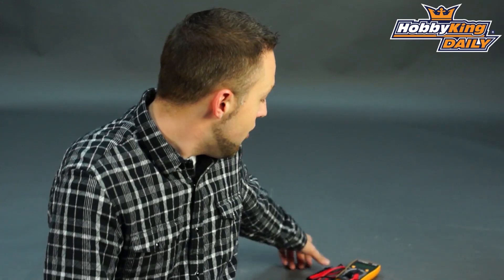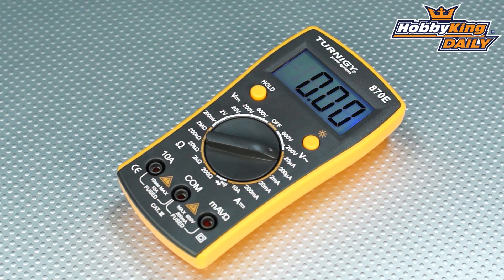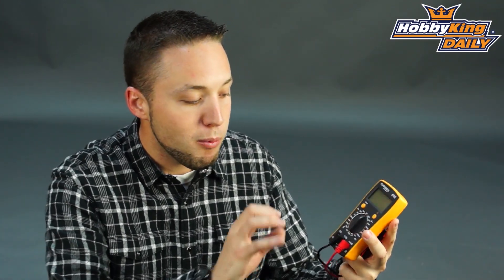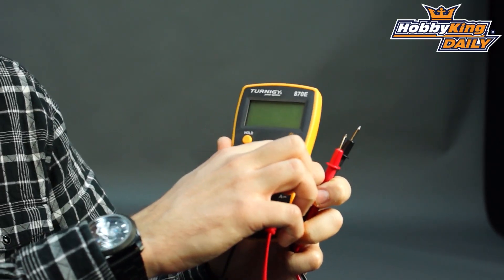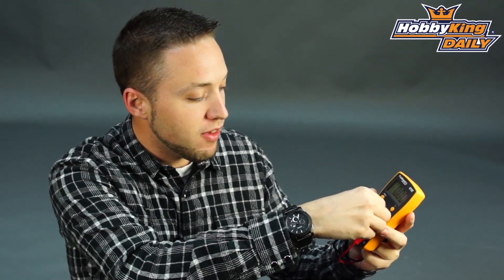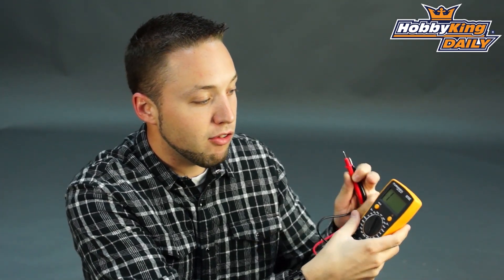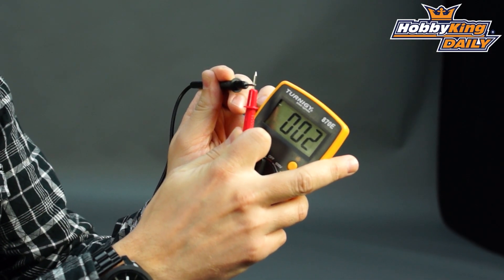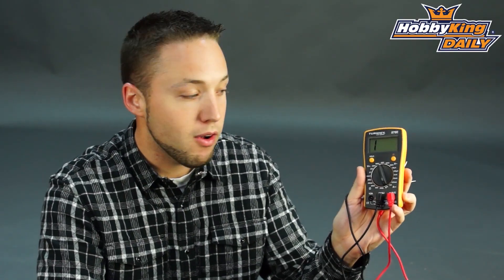HobbyKing Daily - Turnigy Digital Multimeter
Turnigy 870E Digital Multimeter w/Backlit Display